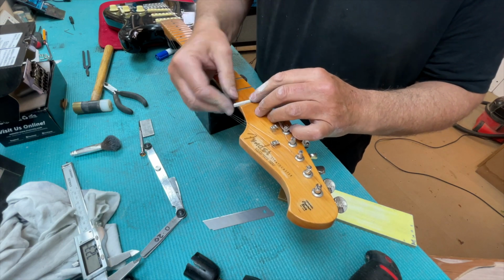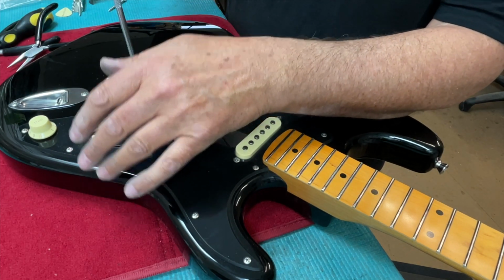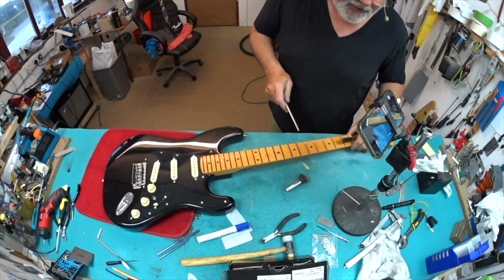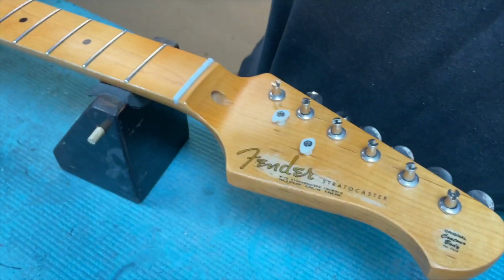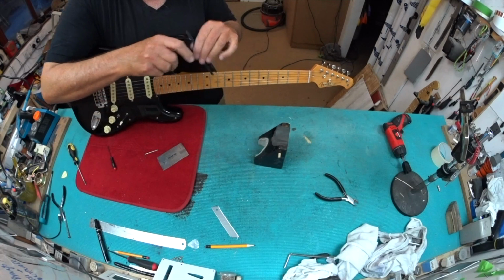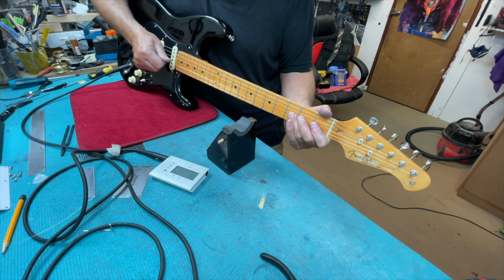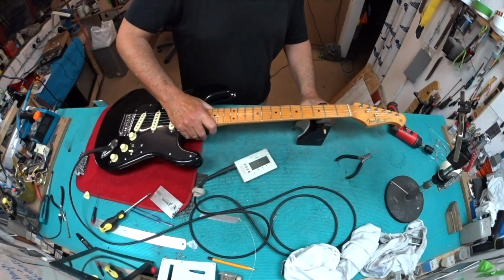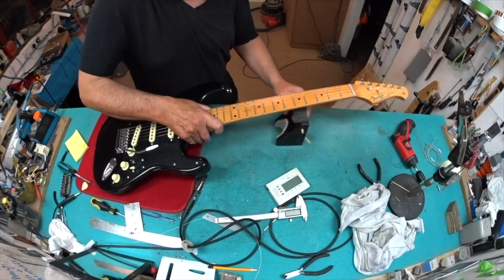Harley Benton DG style strat bridge replace and set up P2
** Another video with some audio issues... which seem to be a new interference of phone signals. Odd because it didn't happen before - I suspect it might be because the 02 coverage is creeping towards my workshop. Apologies.. last couple of 'experiment' videos before I revert to just using the built-in iPhone mics **

This video also crashed half way through exporting so I had to do it in two segments... Here I'm replacing the bridge, nut and string trees on Kevin's modified Harley Benton DG-style Strat and giving it a precision levelling. The action was pretty high on this guitar so lowering it revealed a fair bit of fret slap, but not a lot else. Not much high E bend choke (mainly thanks to fairly level frets and the 13.7" radius) but enough to work on as far as 'slap' is concerned on the lower, wound strings. I was pleasantly surprised to find that the Wilkinson (MusicLilly) 'M' Series bridge was indeed a straight 'drop in' .. .probably a legacy of the Harley Bentons featuring a lot of Wilkinson hardware in their early days.

When you have a Dave Gilmour style 'black strat' in front of you there's an unspoken brief: you've got to be able to squeeze that huge B string bend in the 'Another brick in the wall' solo out of it :-) For me that bend feels like a finger slicer.. but Kevin has alleviated the pain by fitting 8s this time!